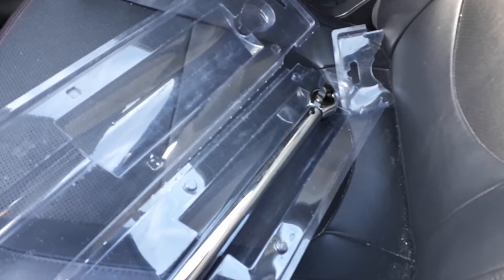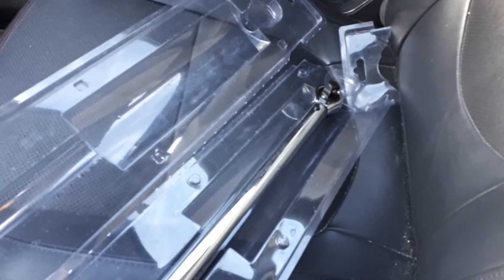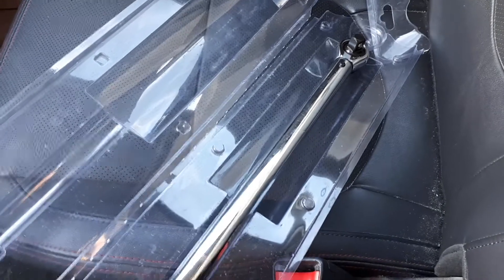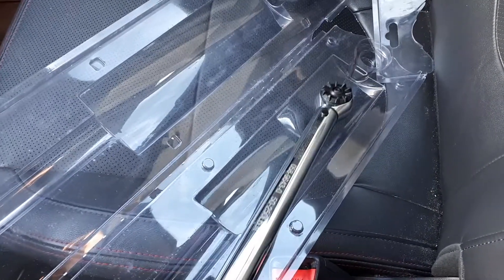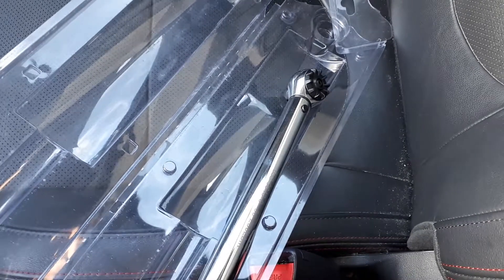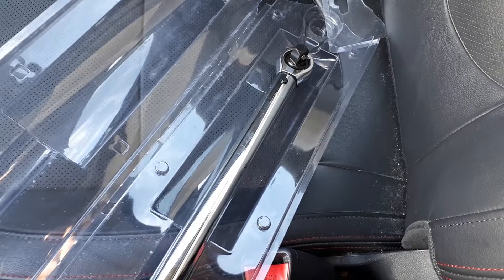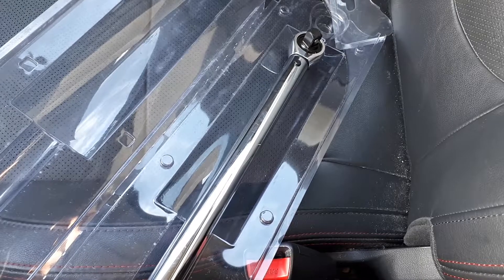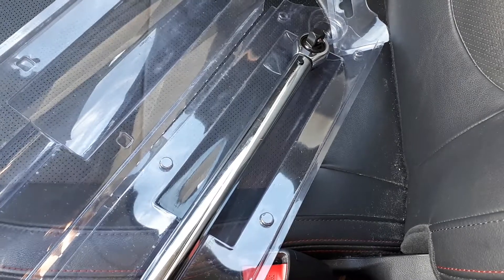USEFUL TOOL TO HAVE: Torque Wrench